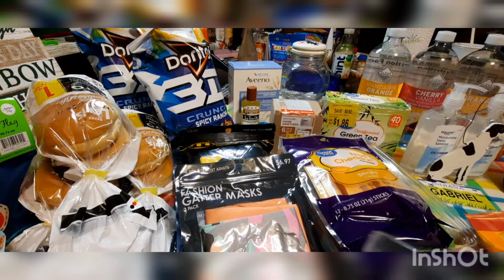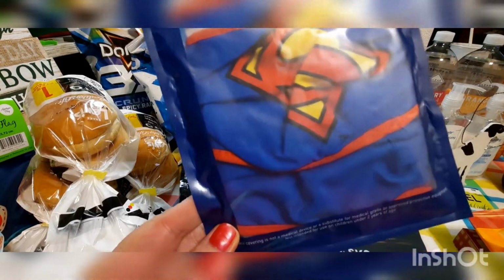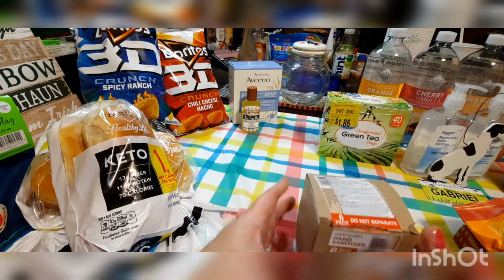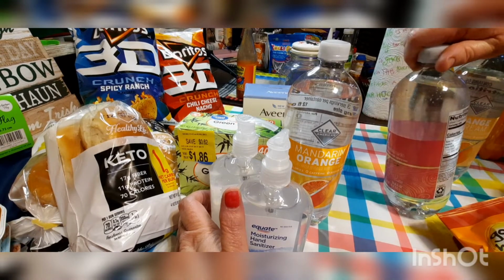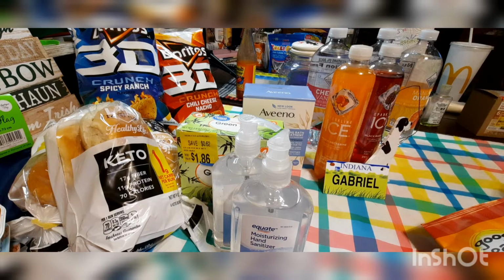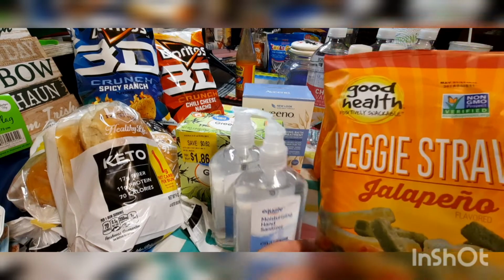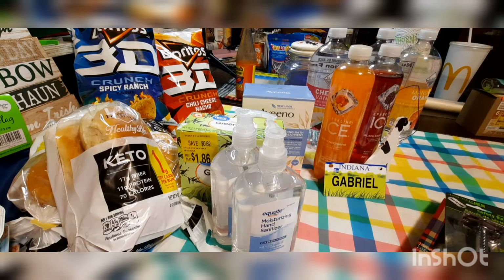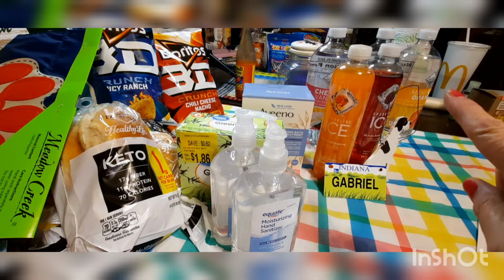Mini Walmart Haul | Mini Dollar Tree Haul | Pictures of Gabe | Pre-recorded | Welcome to🐧and the👨‍🍳